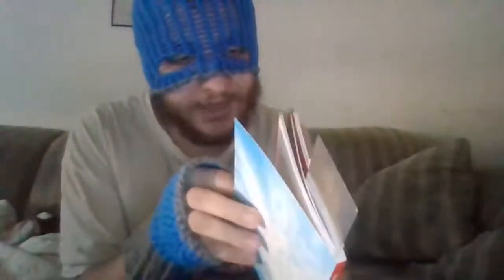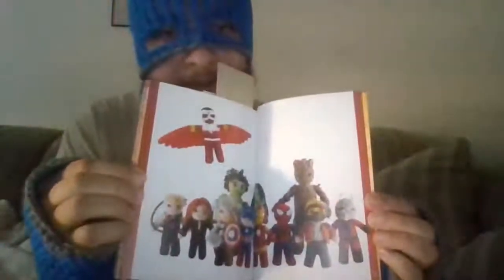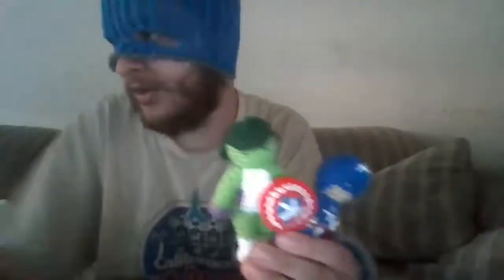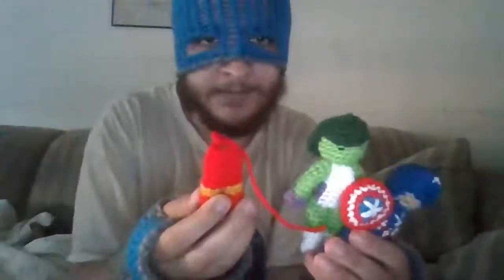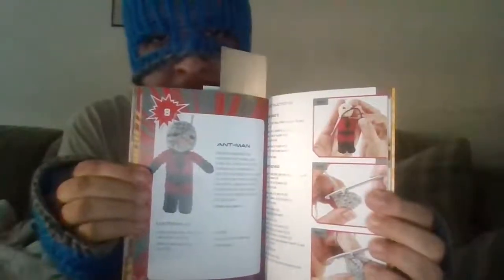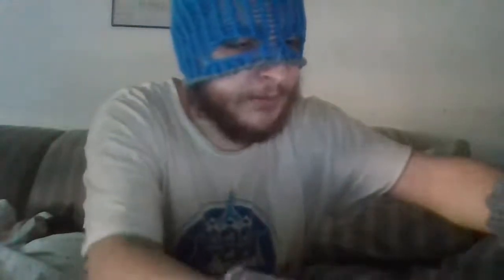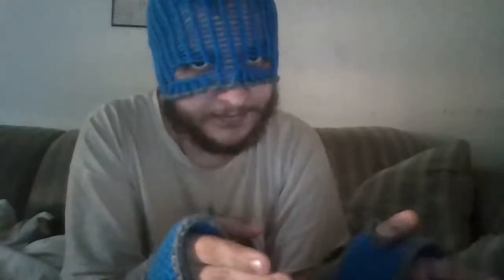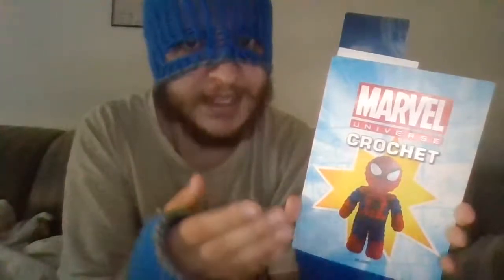Reviewing "Marvel Universe Crochet" by Kati Galusz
I review a small book on how to crochet Marvel characters!